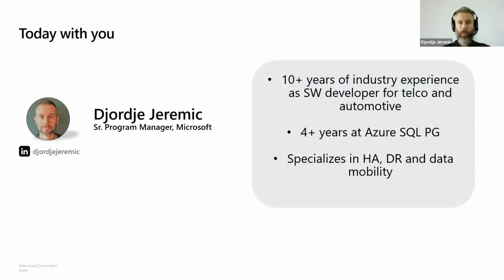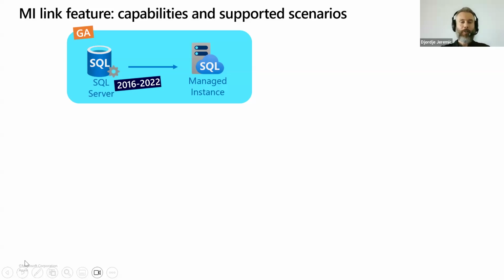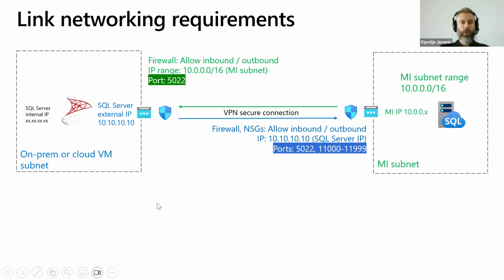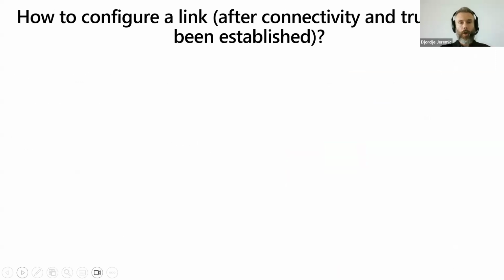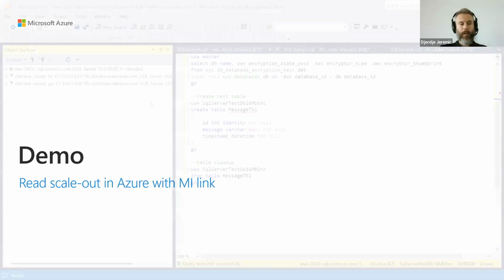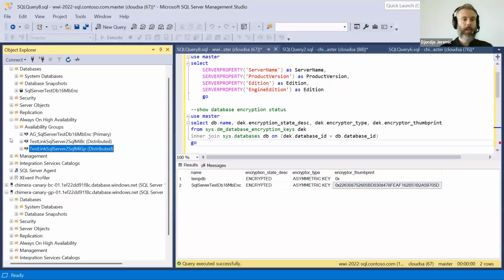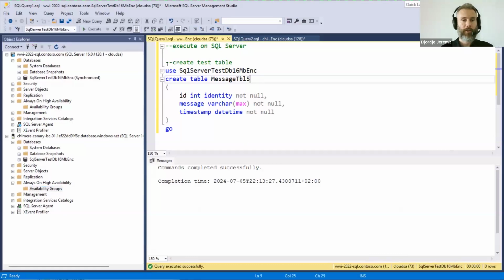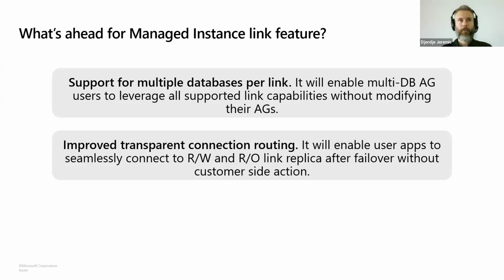July 2024 - Link feature for Azure SQL Managed Instance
Based on proven Always ON SQL Server technology, the link feature enables hybrid connectivity and data mobility between SQL Server 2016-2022 hosted anywhere and Azure SQL Managed Instance. This 90-minute long technical and demo session will start with a deep dive into the technology, followed by overview of feature enabled scenarios: database read scale-out in Azure (supported on SQL Server 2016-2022), database migration to Azure (supported on SQL Server 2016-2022), and two-way database replication including DR (supported on SQL Server 2022). Then, a selection of pre-recorded feature capability demos will we shared. The session will conclude with a Q&A section.

Djordje Jeremic is our featured presenter this month. Djordje had extensive experience as a SW developer for telco and automotive industry before joining MSFT as a SW developer in the Azure SQL engineering team specializing in HA and DR for SQL Managed Instance. He later joined the SQL MI Program Management team where he’s focused on data mobility.

This session was recorded live as part of our Microsoft Data Platform Continuity Virtual Group If you'd like to become a free member to get notifications on upcoming events, feel free to join us at our Meetup